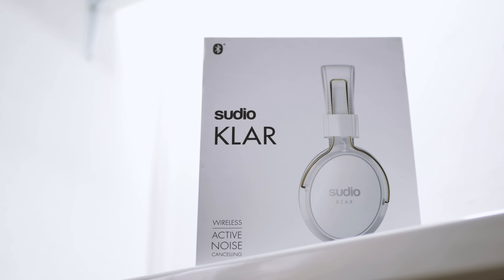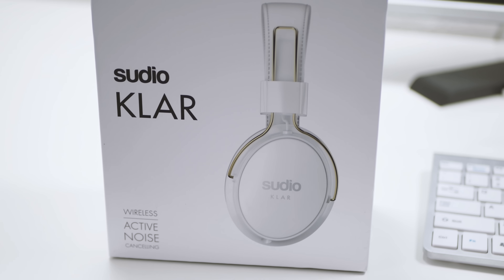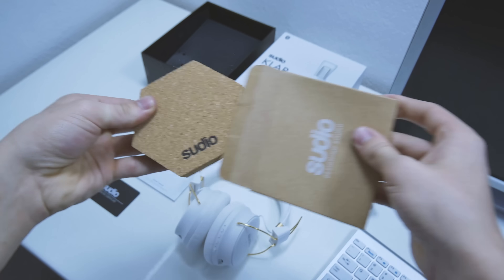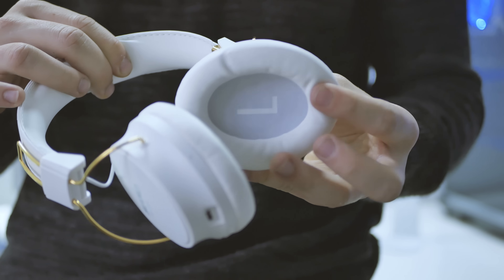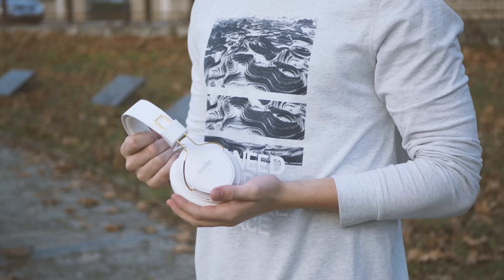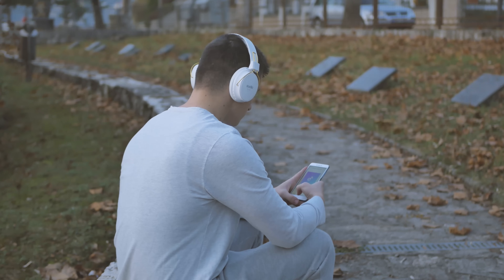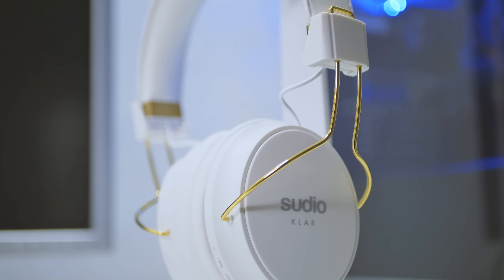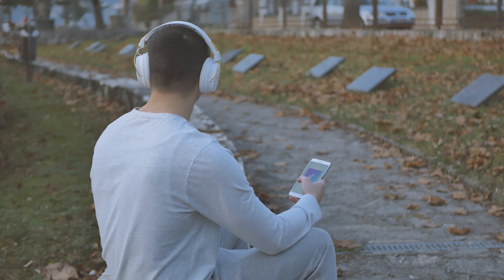Perfect Wireless Headphones?! - Sudio KLAR || Unboxing & Review [4K]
MRBTECHSUDIO

Driver type:  Dynamic
Impedance:  26±15%Ω
Sensitivity:  110 dB @ 1kHz

Don't forget to support mbrTech